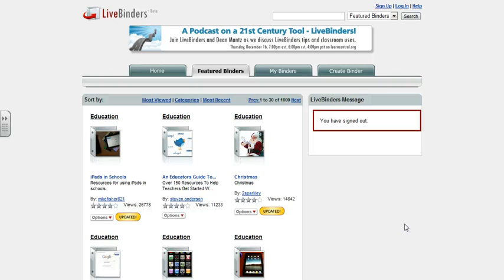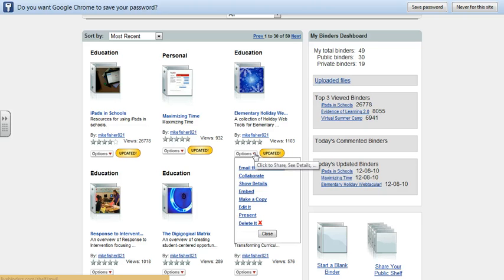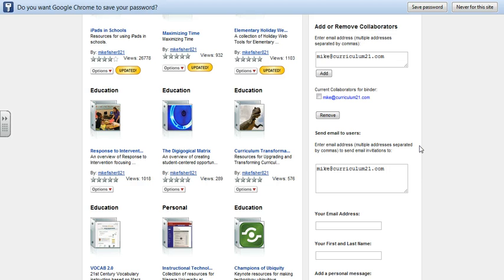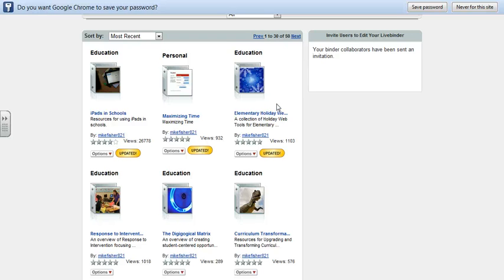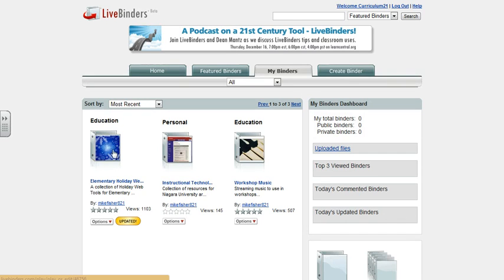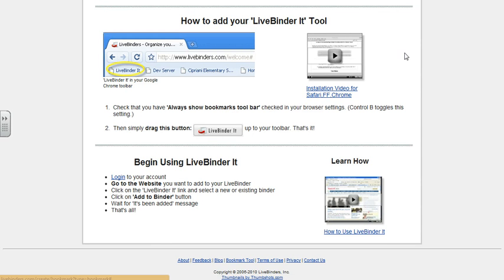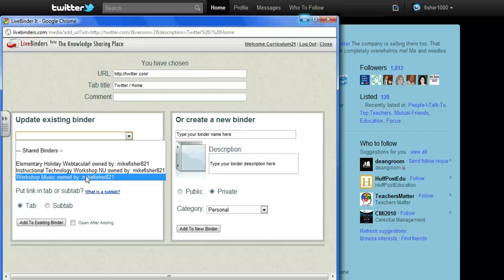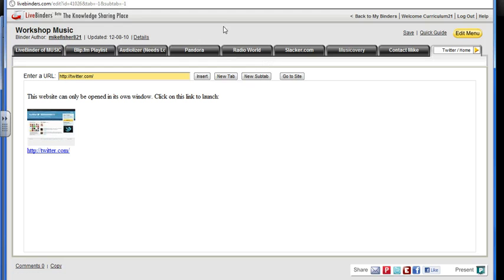Screencast by @fisher1000 from Screenr.com